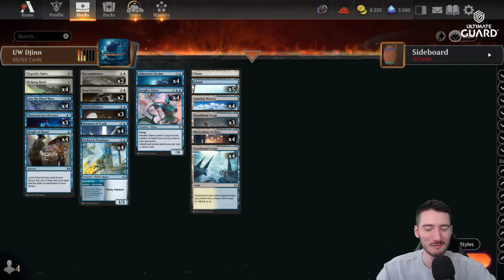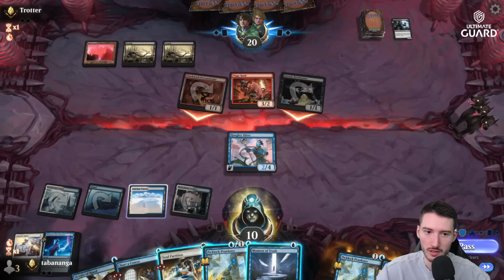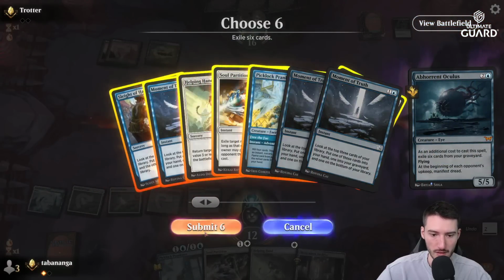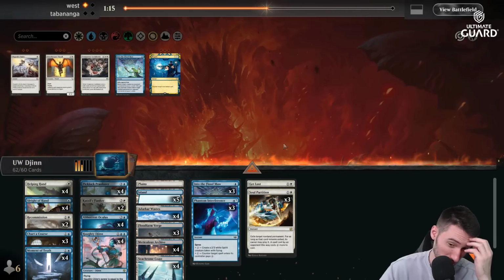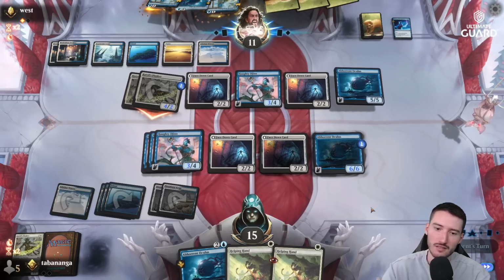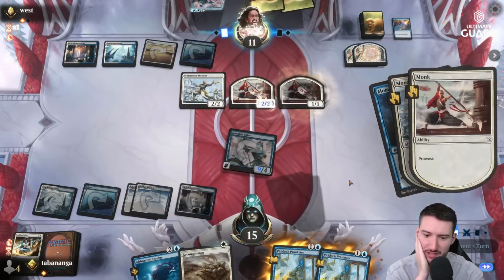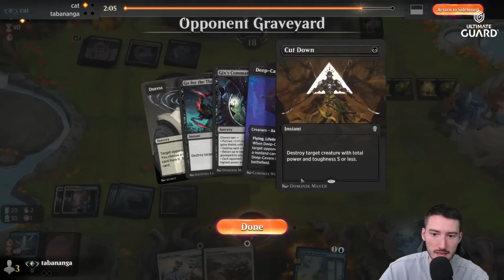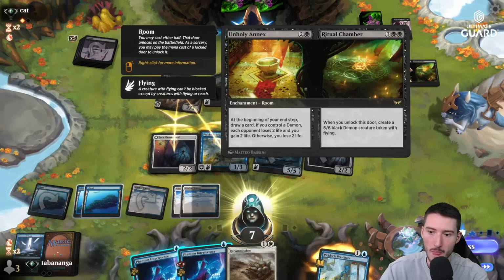💧 ☀️BIG BOY OCOLUS | Standard | Deck Tech & Gameplay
Deck
1 Plains
5 Island
4 Adarkar Wastes
4 Sleight of Hand
4 Seachrome Coast
3 Chart a Course
4 Haughty Djinn
2 Recommission
2 Soul Partition
1 Elspeth's Smite
4 Moment of Truth
4 Picklock Prankster
4 Helping Hand
4 Meticulous Archive
3 Phantom Interference
4 Into the Flood Maw
4 Abhorrent Oculus
3 Floodfarm Verge

Sideboard
1 Soul Partition
1 Get Lost
2 Kutzil's Flanker
3 Doorkeeper Thrull
3 Negate
4 Temporary Lockdown
1 Elspeth's Smite